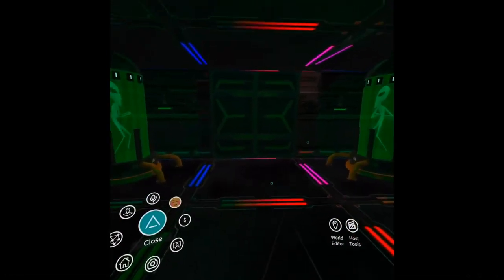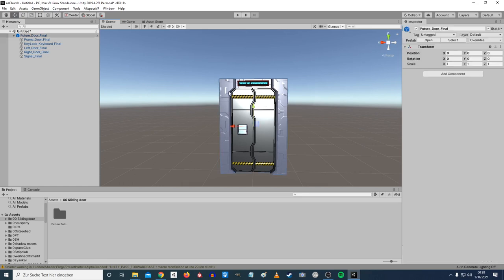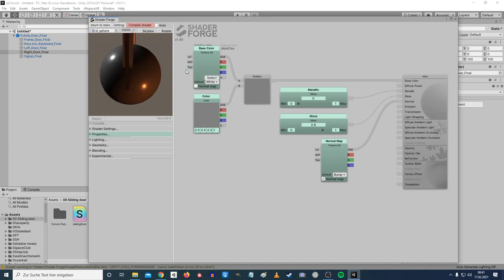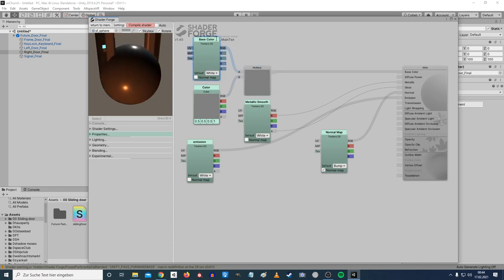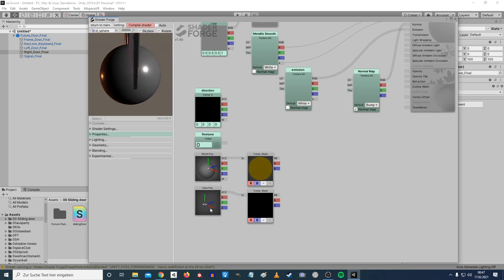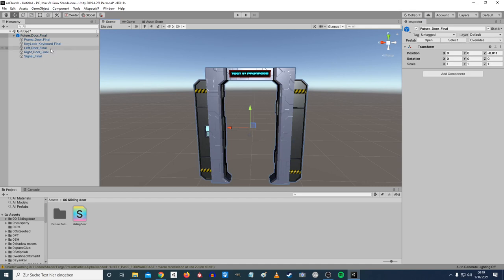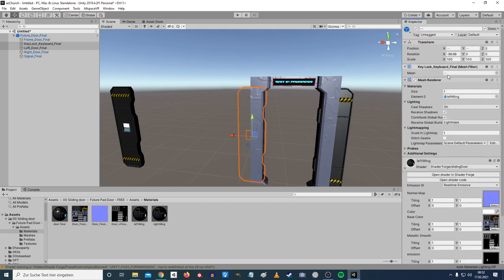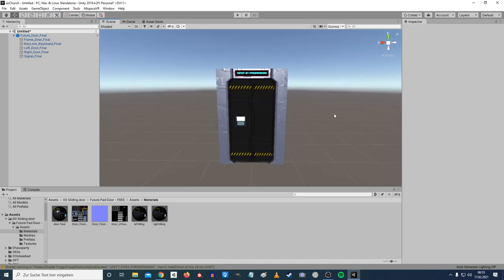Altspace VR - sliding doors tutorial | Unity shader-forge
In this video I'm explaining how to make a shader for sliding doors with the shader-forge tool in the Unity game engine. Shader-Forge is one of the few node-editors for shaders that works perfectly fine with the popular game Altspace-VR. You can use this for any objects in your worlds and kits.

Please take a look at my altspace worlds!